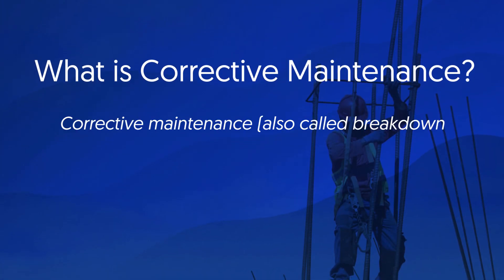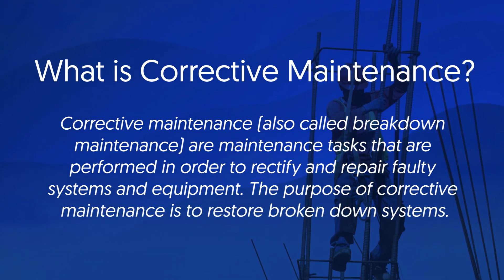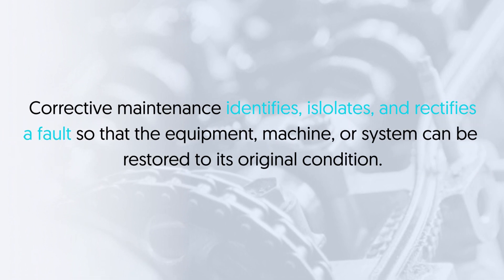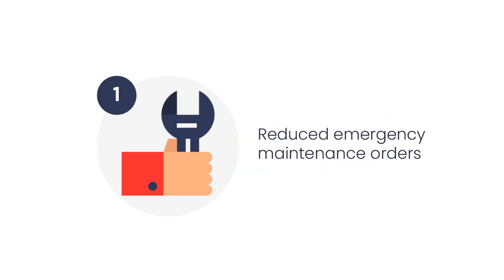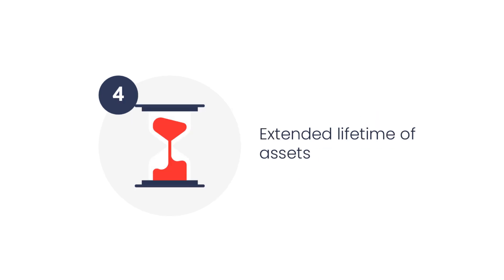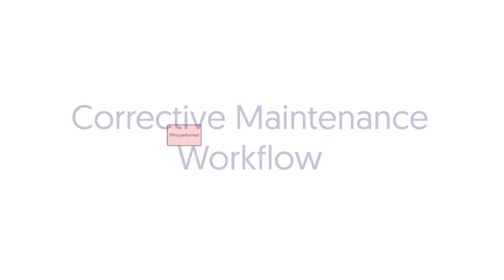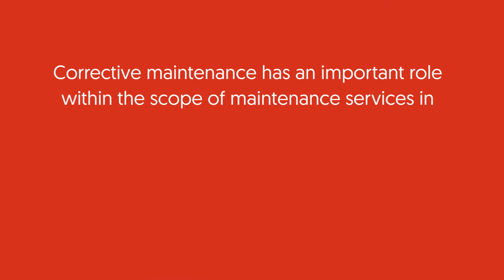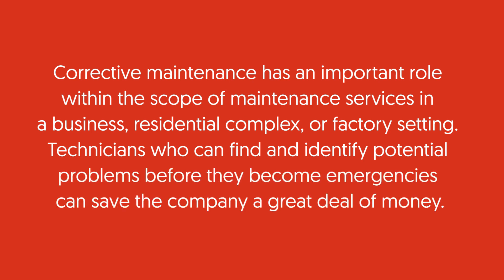What is Corrective Maintenance?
The purpose of corrective maintenance is to restore broken down systems.

In this quick video, we share some examples of corrective maintenance and more!